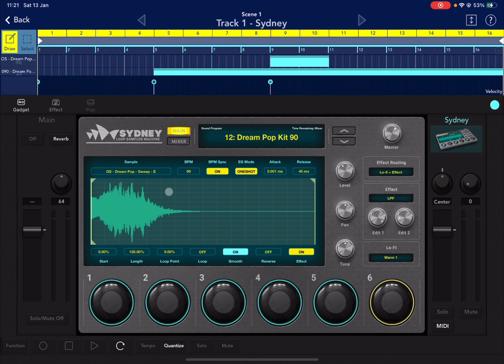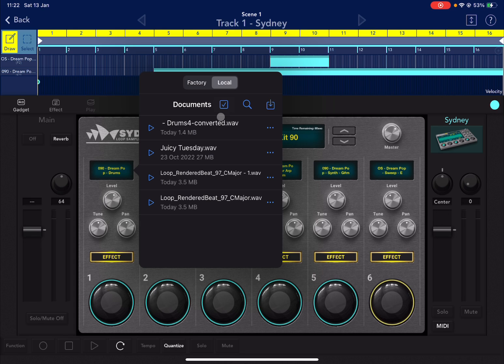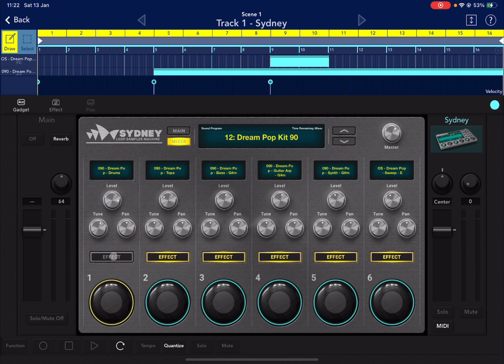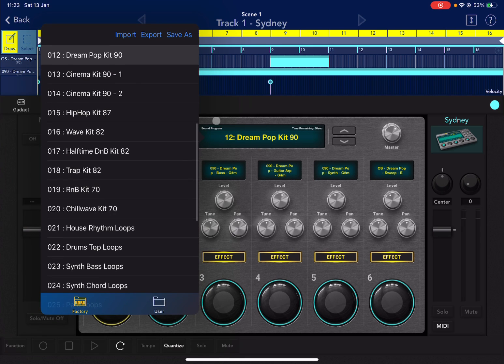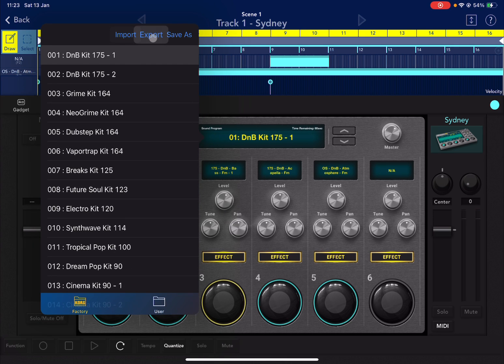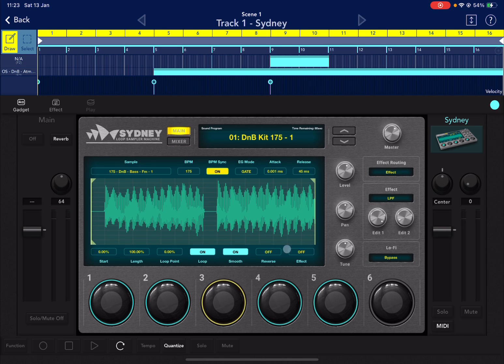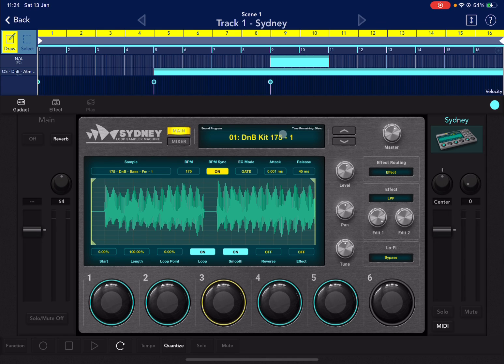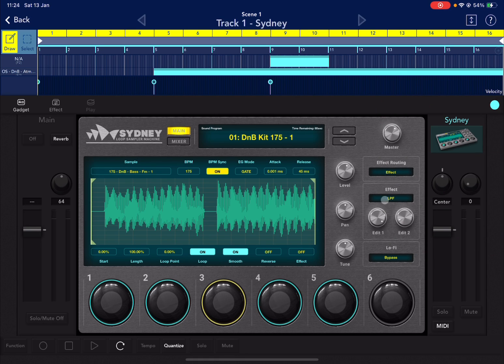Korg Gadget 3 is Here! New Loop Sampler Machine SYDNEY Tutorial [NOW WITH AUv3 SUPPORT]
More Powerful Than Ever, Quickly Turn Your Ideas Into Music
KORG Gadget 3 - A Complete, Seamlessly Integrated Music Production Ecosystem

KORG Gadget has received numerous awards from around the world:
• Apple: "App Store Best of 2014" in Japan
• #1 in the Top Paid Music iPad App category*
• TECH AWARD 2015 "Best Music Production App"
• MusicTech's "Gear of the Year: Best App" Gold Award
• "Musikmesse international press award 2016" Mobile Music App
* USA, UK, Japan, Germany, France, Italy and much more!

KORG Gadget is the ideal all-in-one music production software and plug-in suite featuring over 40 small synthesizers/drum machines ("gadgets"), which can be freely combined to create music driven by a powerful yet intuitive user interface. The range of products includes the award-winning iOS version, a Mac version that includes all functions and plug-ins, and a plug-in version that can be used with your favorite DAW on Mac/PC.

Now in its third generation, more powerful than ever, the workflow is now more intuitive and easier to use than ever before and there are plenty of new features and new gadgets. KORG Gadget 3 offers an expanded variety of even more features to quickly turn your ideas into music, including two new gadgets, five insert effects (IFX), a new genre select system, and AUv3 support. In addition, the user interface has been brushed up to make the Gadget Browser, IF page, and Play page even more intuitive. KORG

Gadget 3 is the perfect tool to quickly turn your ideas into music.

What's New in KORG Gadget 3

• Gadget Instrument Collection with a total over 6,000 sound programs
• New gadgets: Santa Ana (Guitar) and Sydney (Sampler)
• Improved user interface, making the workflow more intuitive than ever
• A genre select function that allows you to create songs from your favorite patterns
• 5 new IFX including an 8-Band EQ, Transient Shaper, Stereo Image, Auto Pumper, Pitch Shifter
• The Play page: easy arpeggiator use and chord entry
• A whole new sound browser that lets you select gadgets by the timbre you want
• AUv3 support on iOS, allowing gadgets to be used in other music apps like Garageband, Logic Pro

This video contains the following product demonstration:

- Introduction to the UI and the new Gadget with now support for AUv3
- How to use the mixer
- How to edit samples for each loop
- How to import samples
- How to change the start, length and loop of a sample
- How to apply effects
- How to play the sample in reverse
- How to change the smooth, attack and release of a sample
- How to play the sample in Gate or one-shot mode
- How to apply different effects and Lofi including changing the routing
- How to adjust overall master volume and individual level, tune and pan
- Etc.